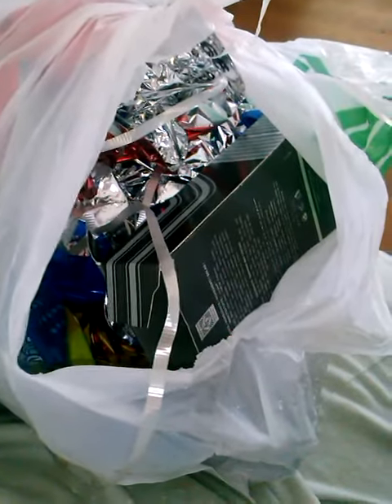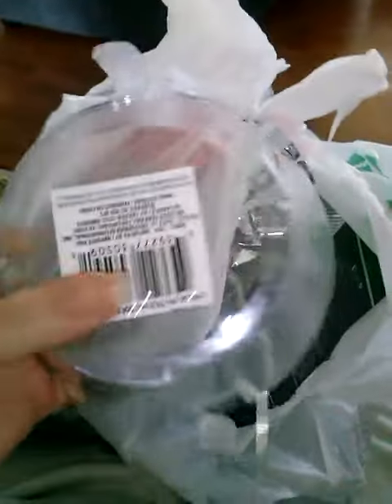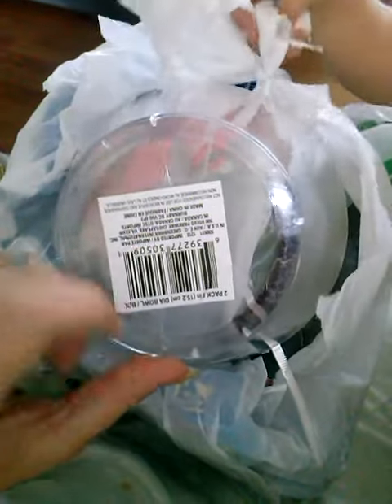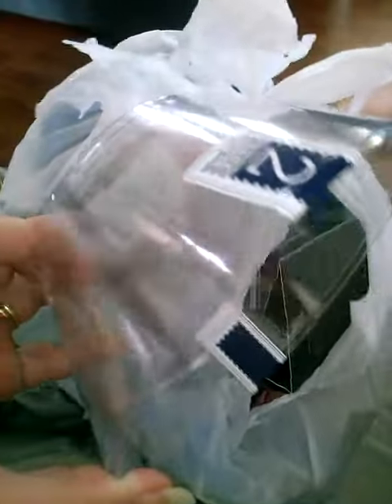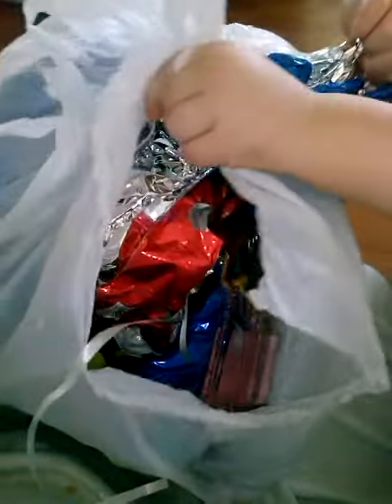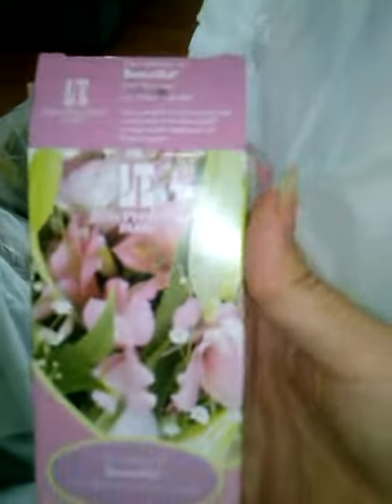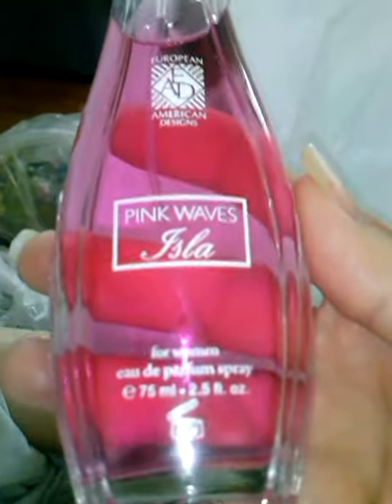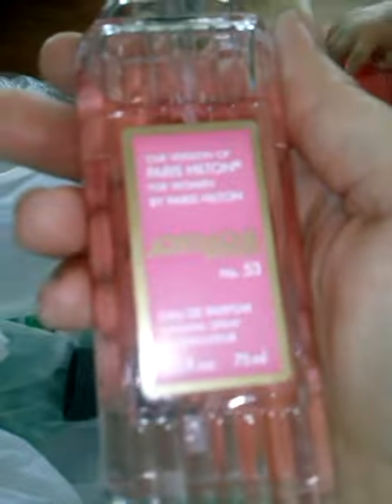Dumpster Dive Dollar Tree Haul pt1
Back Door Shopping.